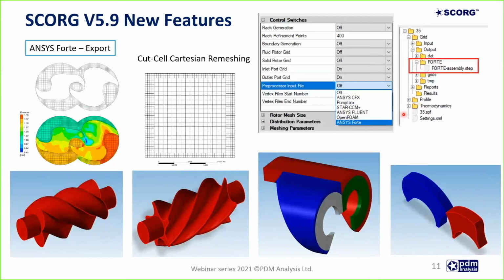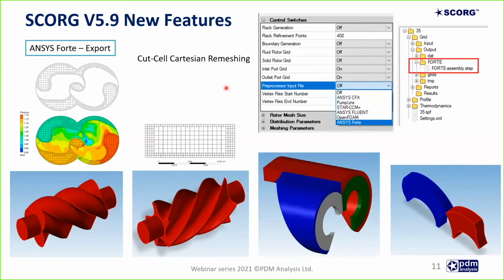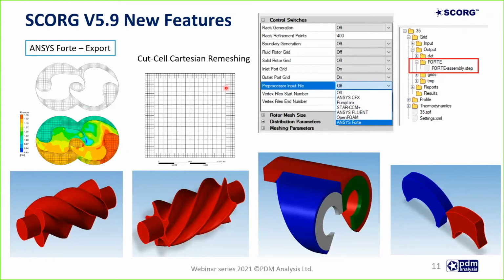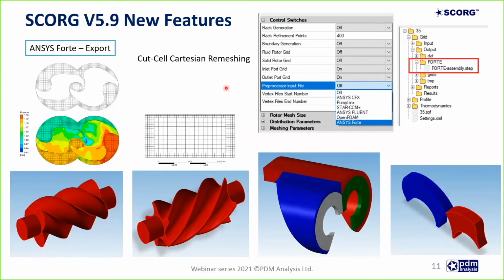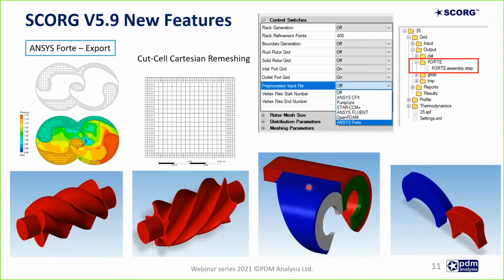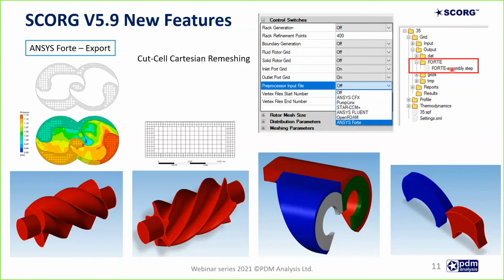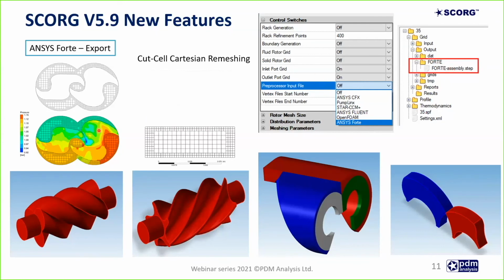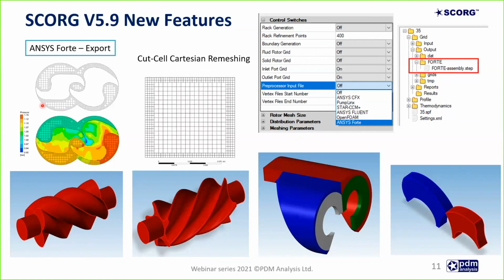ANSYS Forte Export | SCORG V5.9 | Design and Analysis of Machines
In SCORG version 5.9 the same CAD export utility has been extended to the ANSYS Forte solver. This is an automatic mesh solver based on Cut-Cell Cartesian Remeshing.

Using this feature of SCORG, you will be able to generate the assembly of rotors, bore volume and the suction and discharge ports and pipe that can be directly used for the CFD model setup in ANSYS Forte solver.

In the video, you can see an example of a piston-cylinder case 2D cross-section that has been taken in the circular cylinder. You don't need the SCORG generated mesh for the application because this works with the Cut-Cell Cartesian Remeshing. For the user getting the CAD data from SCORG can be useful.

The assembly of the hook and claw is shown as an example. This typical grid generation is currently not available in SCORG so users which are exploring this kind of geometry can take advantage of ANSYS Forte export.